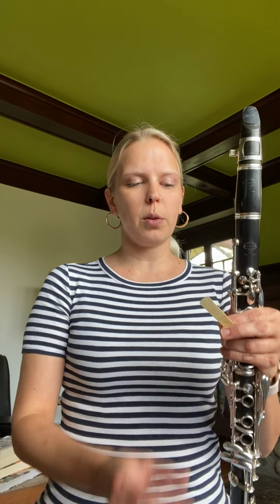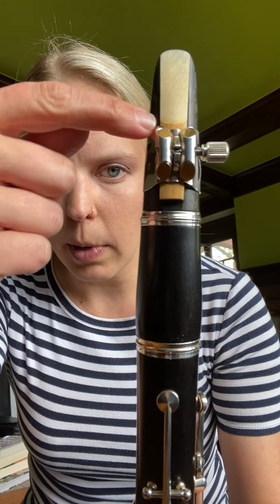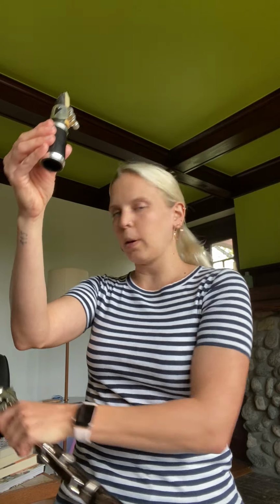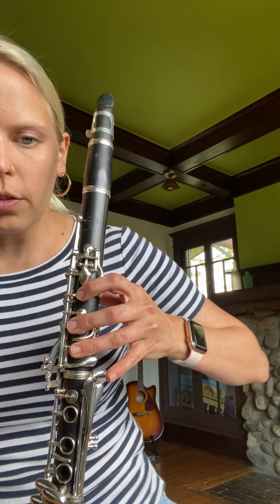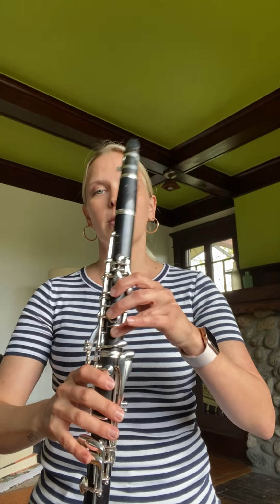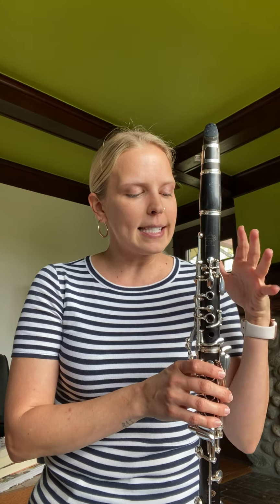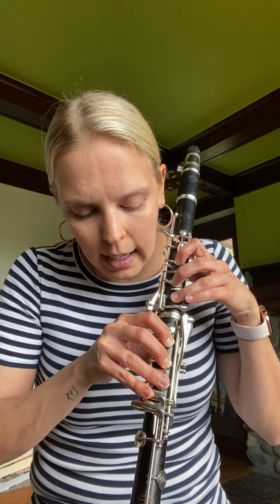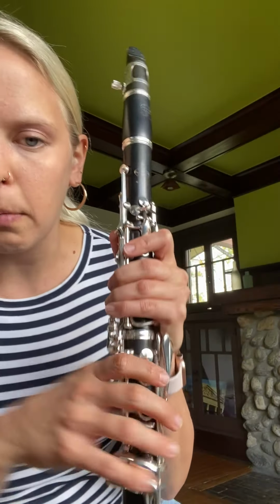Clarinet #2 Warm Up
Property of Pasadena Youth Symphony Orchestra